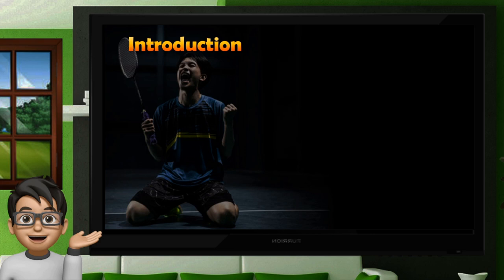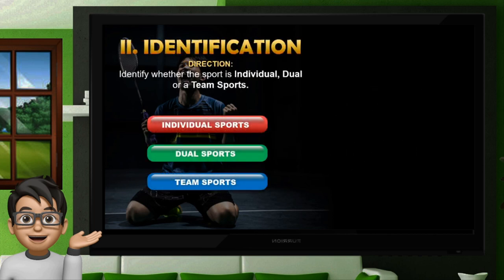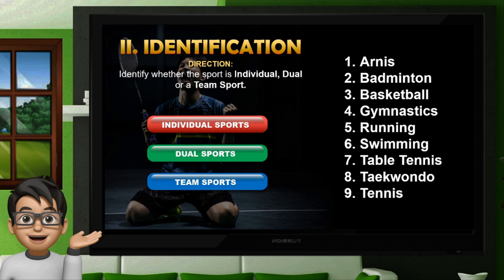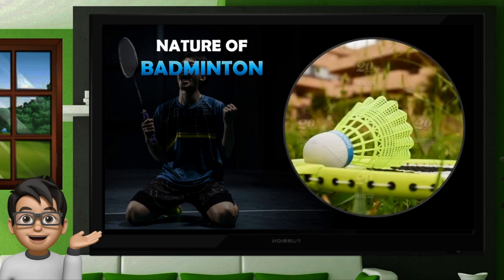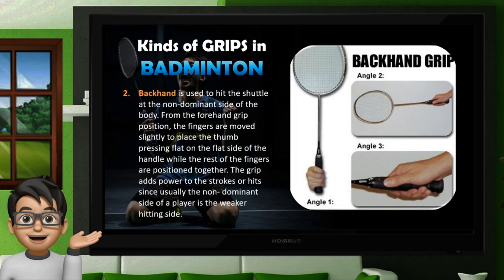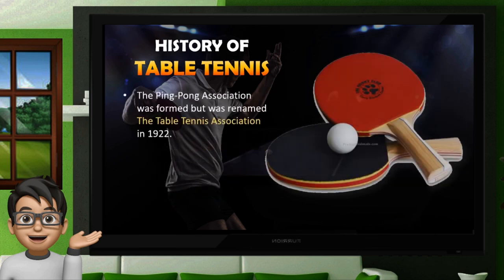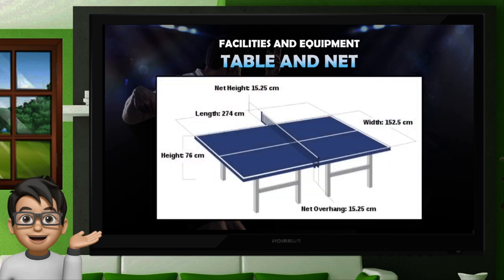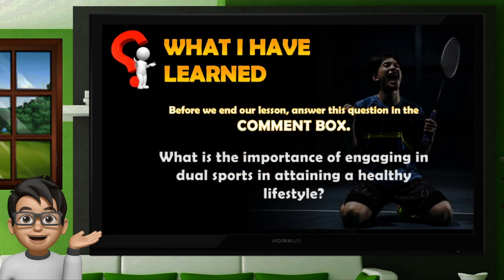MAPEH 7 | PE 7 | Quarter 2 | Lesson 2 | Nature and Background of Dual Sports | Jhazz Tv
Hey guys, do not forget to
🌷Hello Grade 7. I hope this video helps you to cope up with the new normal of learning.

MUSIC BY: Sarah Jansen - Love Trip · [House Background Music]

"This track is a great blend of modern electronic elements with unique vocal chops to convey my imagination of a happy and memorable journey." - Sarah Jansen

Other tracks by Sarah Jansen:
Insomnia, Moments, Miss You, Far Away, Love Trip,